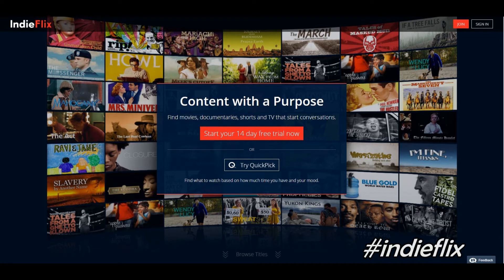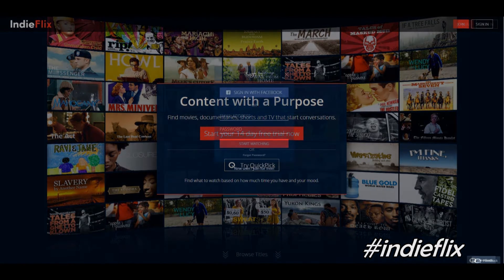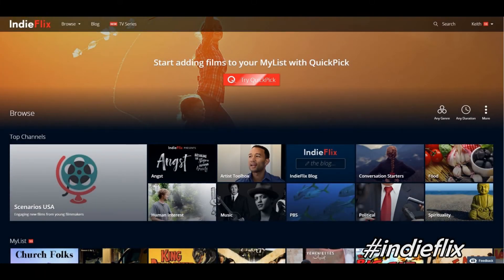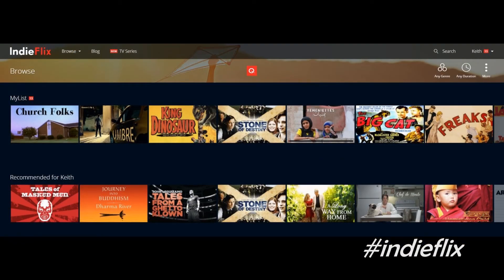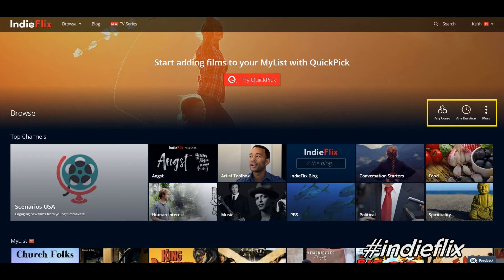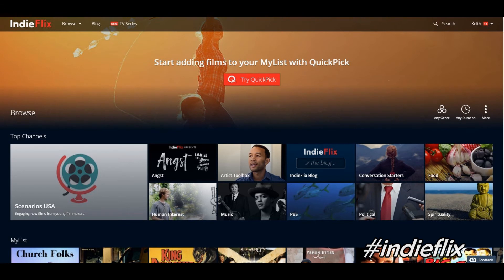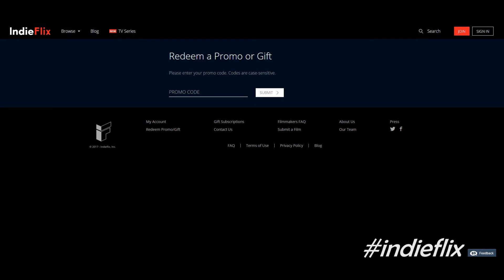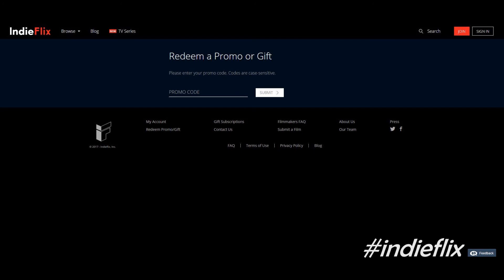Indieflix - UPDATE: The code has expired.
For a free 3 month trial to Indieflix go and enter in the code in the video.

Google Plus: Officialkeithit